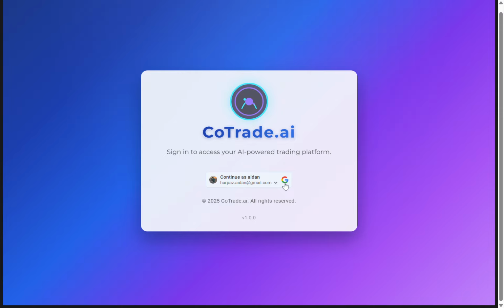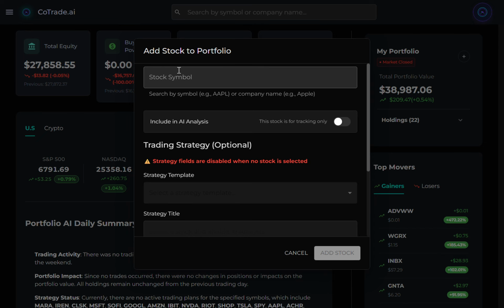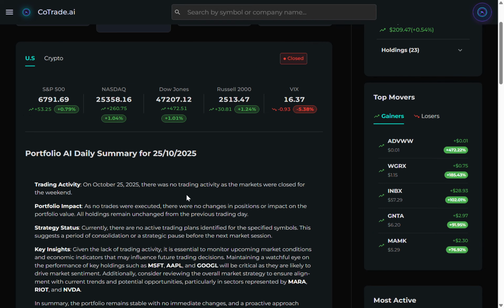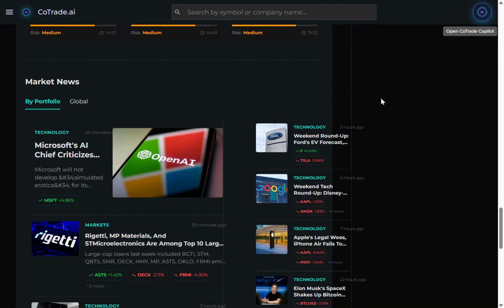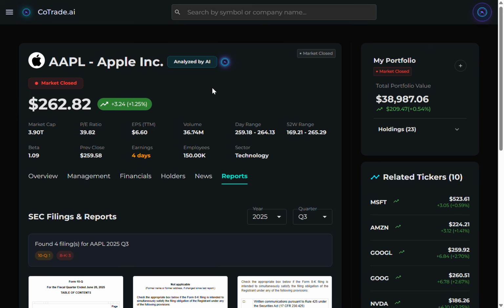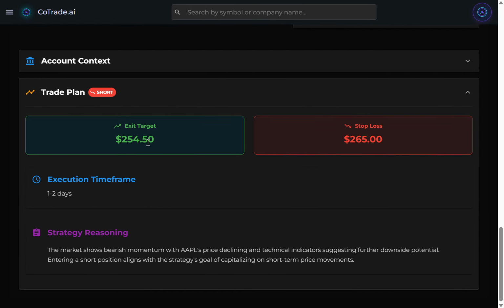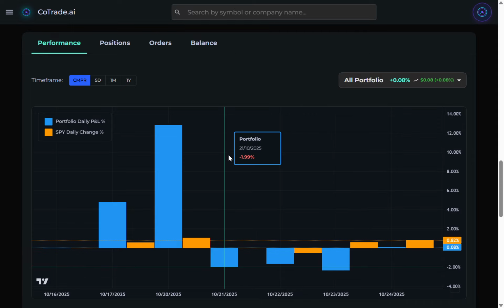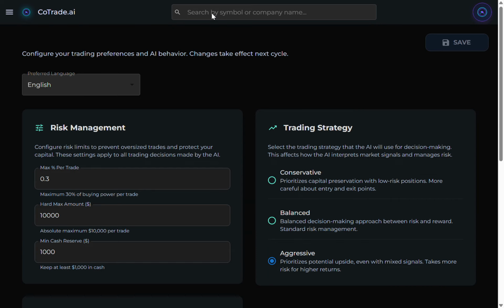CoTrade.ai Tutorial: How to Use the Smart AI Trader That Manages Your Portfolio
Welcome to the official CoTrade.ai tutorial — the next generation of intelligent stock trading powered by AI. 🚀

In this video, you’ll learn step by step how to use the platform:

How to sign in and set up your investor profile

How to view real-time AI insights and trade recommendations

How to understand AI-driven decisions and performance analytics

How to track your portfolio and compare it against the market

Whether you’re a new user or part of our early access group, this guide will help you get the most out of CoTrade.ai and trade smarter with AI.